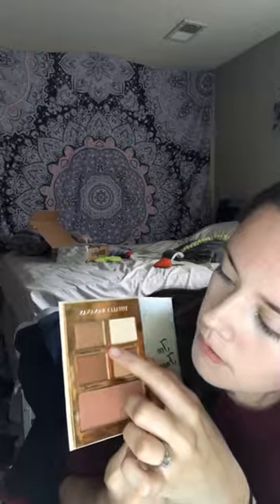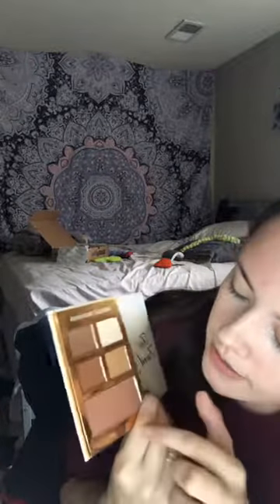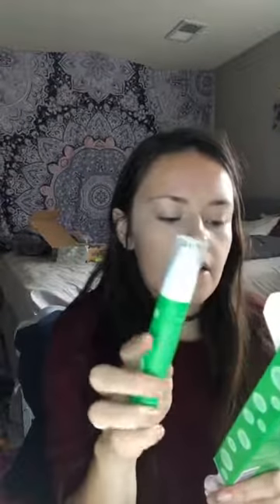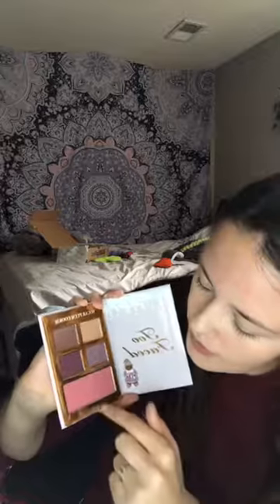Too Faced Gingerbread Lane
Unboxing and swatching